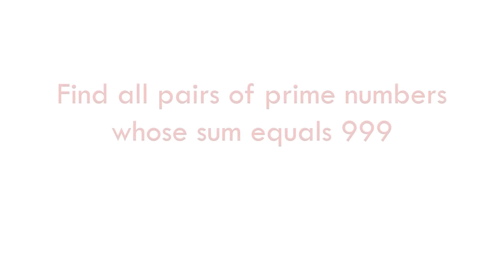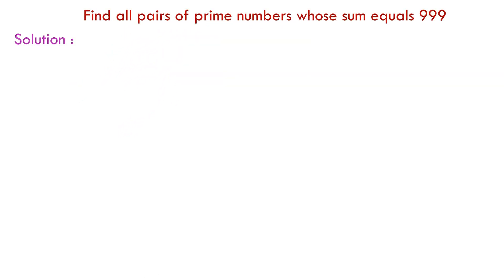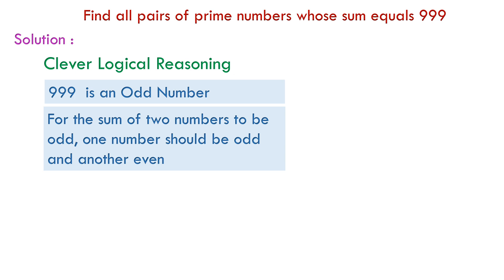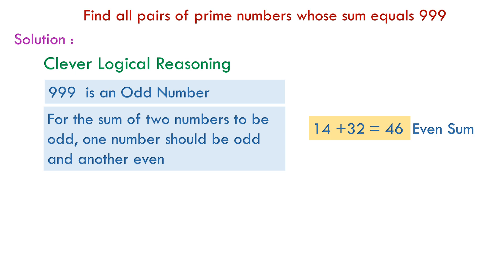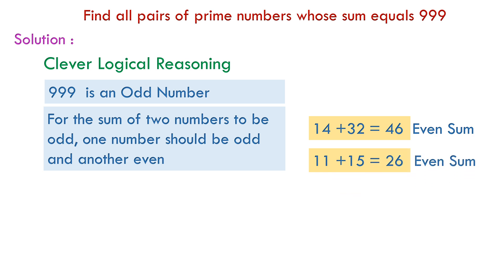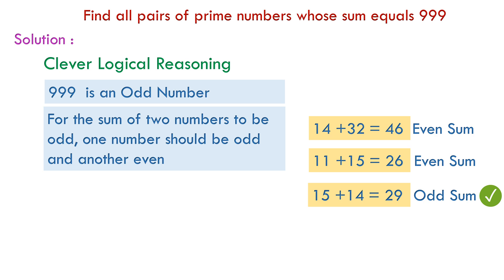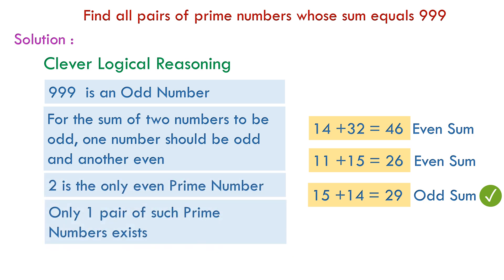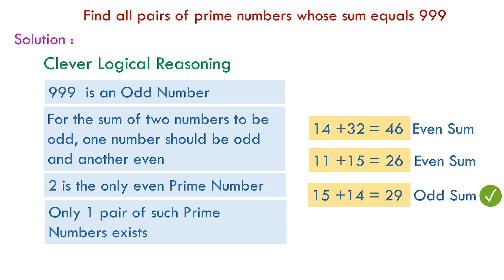Find all pairs of Prime Numbers whose sum equals 999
Prime Numbers are one of the most interesting concept in the whole of Maths. It is so interesting that there is an everlasting search for the most largest prime number in the world. This video presents a simple delightful question involving prime numbers which  when solved with logical reasoning becomes infinite times more easy to solve.